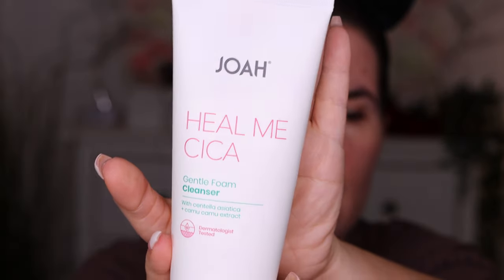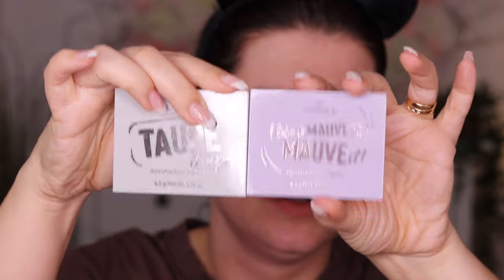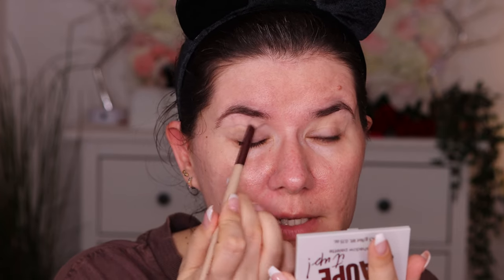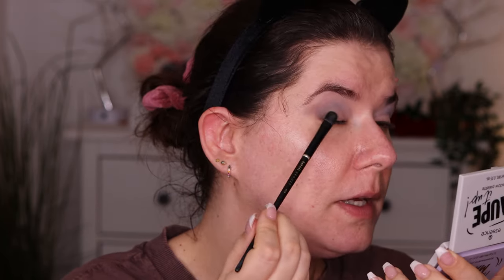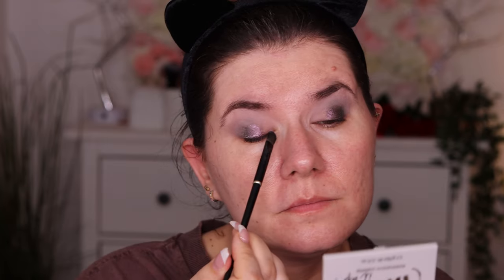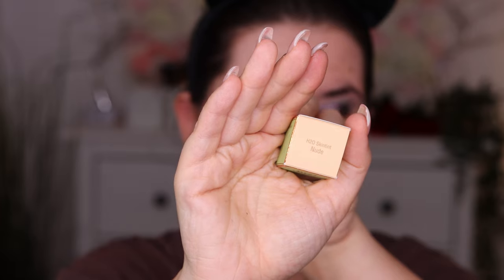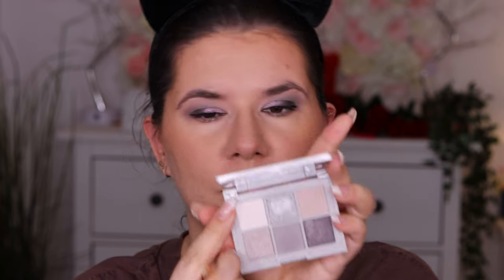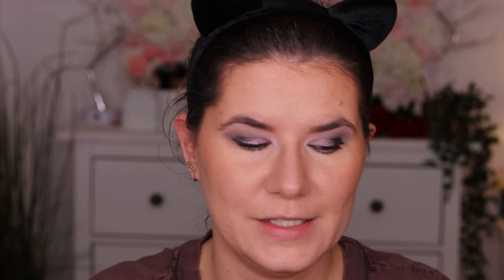Trying Products from Box Swap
I’m trying some products from the box swap from my friend Valerie. Here is her playlist with all of our videos. Don’t forget to go over to her channel and watch what makeup look she created from the products I’ve sent her.

Svenska/Swedish